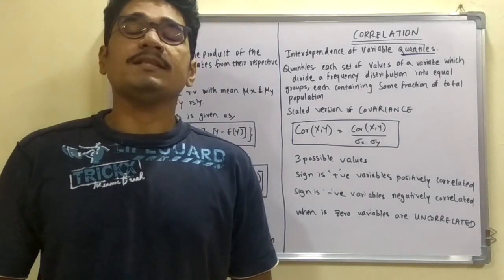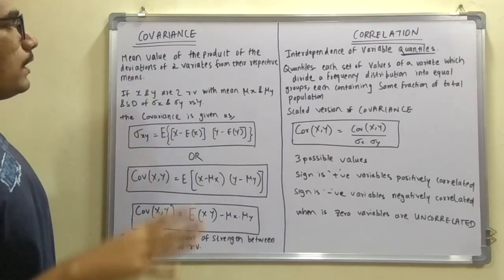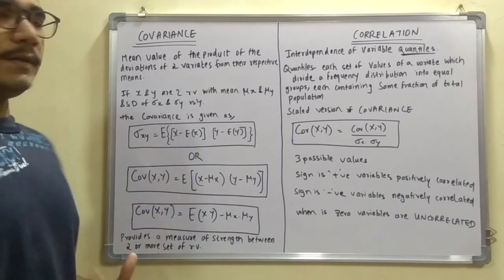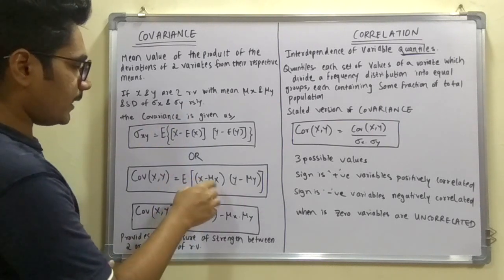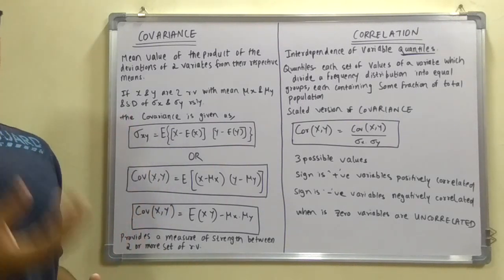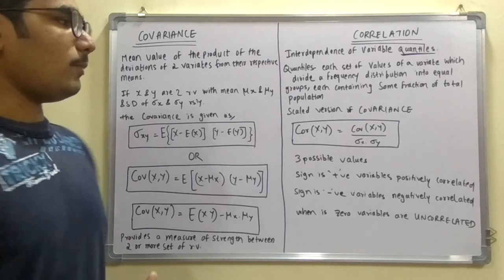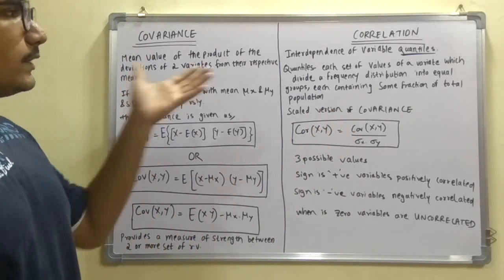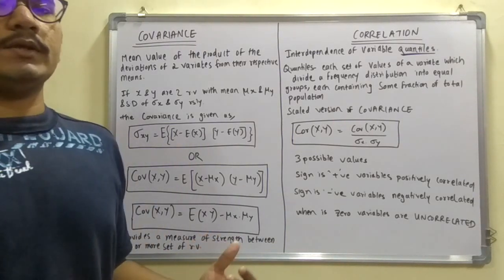Simulation Modeling | Tutorial #16 | Covariance & Correlation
A measure used to indicate the extent to which two random variables change in tandem is known as covariance. A measure used to represent how strongly two random variables are related known as correlation. Covariance is nothing but a measure of correlation.